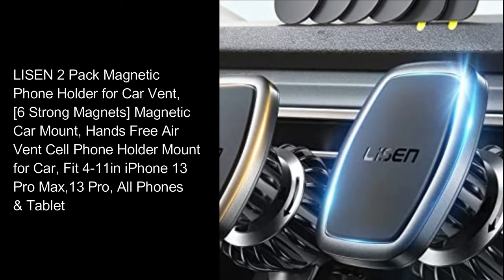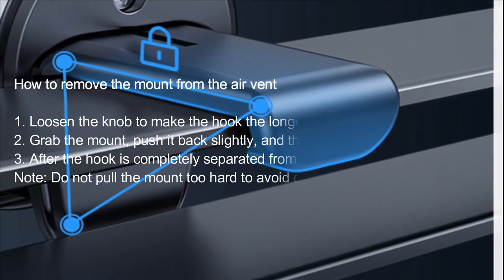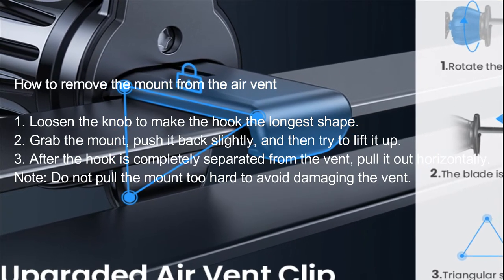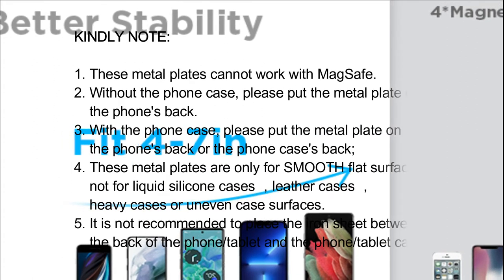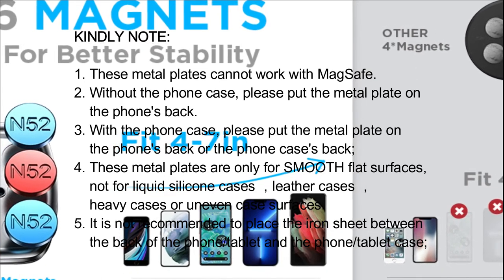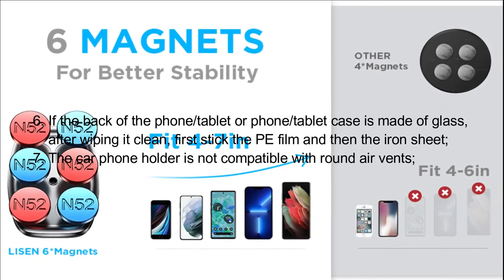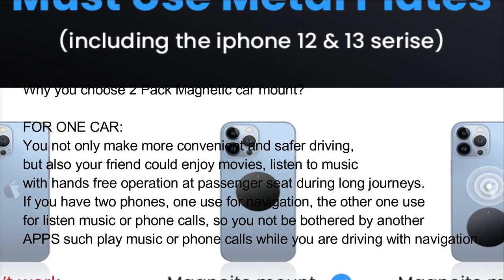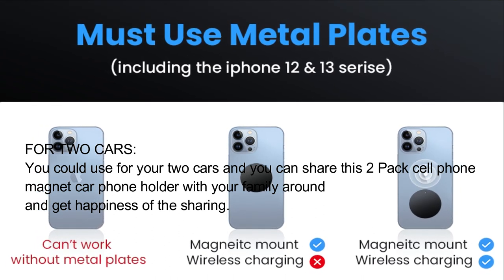LISEN | Magnetic Phone Holder - Hands Free Air Vent Cell Phone Holder Mount for Car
LISEN 2 Pack Magnetic Phone Holder for Car Vent, [6 Strong Magnets] Magnetic Car Mount, Hands Free Air Vent Cell Phone Holder Mount for Car, Fit 4-11in iPhone 13 Pro Max,13 Pro, All Phones & Tablet

Vehicle Service Type: Automobile
Compatible Devices: Smartphones
Mounting Type: Vent
Brand: LISEN
Special Feature: Wireless, Slim Fit, Travel, ►Universal, ►360° Rotatable, ►One-hand Operation, ►Strong Magnets, ►Mini SizeWireless, Slim Fit, Travel, ►Universal, ►360° Rotatable, ►One-hand Operation, ►Strong Magnets, ►Mini Size

2X COST EFFECTIVE:
This 2 PACK magnetic car mount, will be the most rational and sensible choice for you. This 2 pack magnetic phone mount is equipped with a hook design clip, 6 super strong neodymium iron boron magnets, and an anodized magnesium metal magnetic mount, 6 metal plates, and a lot of high-quality materials at any cost. Our 2 pack magnetic phone holder for car not only has the same high quality as the one pack but also can save you more than 40% than buying one by one.

NEVER FALL OFF, UPGRADED VENT CLAMP:
This 2 PACK magnetic car phone holder is designed to be a "hook shape" and forms "three grasp points" which can vise the outlet blades tightly and ensure it NEVER FALL OFF in any situation. It has “Three Grasp Points” with a shockproof sponge and rubber, which could hold the phone steadier. This magnetic holder is BORN FOR INNOVATION & PRACTICABILITY, solving the common market issue of being easy to fall off from the vent over time.

LOCK YOUR PHONE STABLE:
LISEN magnetic car phone holder mounts with 6 built-in strong neodymium iron boron magnets that hold up to 7.7lb / 3.5kg (15 x iPhone 13). Thanks to the strong suction power, your mobile phone or tablet will be kept in place even on bumpy roads. PLEASE NOTE: 1. The phone holder for car fits all 4-7'' iPhone, Samsung, and other cellphones with thick cases. 2. It is recommended to install the metal plate on the back of the phone or phone case.

👍CONVINCING QUALITY & UNIVERSAL COMPATIBILITY: LISEN car phone holder won SGS RoHS & SGS CP65 official certification and passed the magnetic force, telephone signal, hook stability and ingredient safety test. Quality is strictly controlled. The car holder holds most smartphones and mini tablets compatible with iPhone 13 12 11 pro max / XR / X / 8/7/6/5, Note 9 / Galaxy Note20 U, S21 S20 S10 S9 S8 S7 S6, iPad Air 2 / Mini 3 / Pro 9.7 and more.

2 PACK, A GIFT FOR LIFE:
With this LISEN 2 pack magnetic vent phone holder, you will have the following happy moment:① FOR ONE CAR: No worries about being bothered by phone calls or music switching while driving to ensure safer driving, your friend can enjoy movies with hands-free operation during long journeys. ② FOR TWO CARS: You can share this 2 PACK magnetic phone holder for cars with your family around and get the happiness of the sharing or use of your two cars.

How to remove the mount from the air vent

1. Loosen the knob to make the hook the longest shape.
2. Grab the mount, push it back slightly, and then try to lift it up.
3. After the hook is completely separated from the vent, pull it out horizontally.

Note: Do not pull the mount too hard to avoid damaging the vent.

KINDLY NOTE:

1. These metal plates cannot work with MagSafe.
2. Without the phone case, please put the metal plate on the phone's back.
3. With the phone case, please put the metal plate on the phone's back or the phone case's back;
4. These metal plates are only for SMOOTH flat surfaces, not for liquid silicone cases ，leather cases ，heavy cases or uneven case surfaces.
5. It is not recommended to place the iron sheet between the back of the phone/tablet and the phone/tablet case;
6. If the back of the phone/tablet or phone/tablet case is made of glass, after wiping it clean, first stick the PE film and then the iron sheet;
7. The car phone holder is not compatible with round air vents;

Why you choose 2 Pack Magnetic car mount?
FOR ONE CAR:
You not only make more convenient and safer driving, but also your friend could enjoy movies, listen to music with hands free operation at passenger seat during long journeys. If you have two phones, one use for navigation, the other one use for listen music or phone calls, so you not be bothered by another APPS such play music or phone calls while you are driving with navigation.

FOR TWO CARS:
You could use for your two cars and you can share this 2 Pack cell phone magnet car phone holder with your family around and get happiness of the sharing.